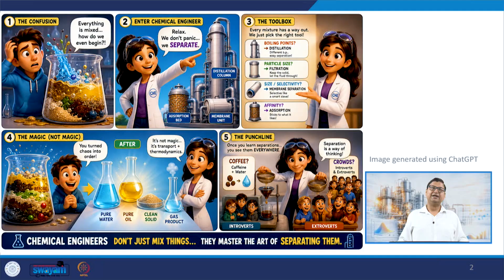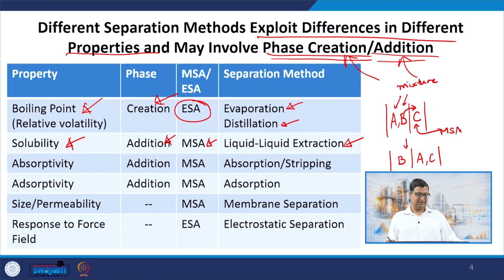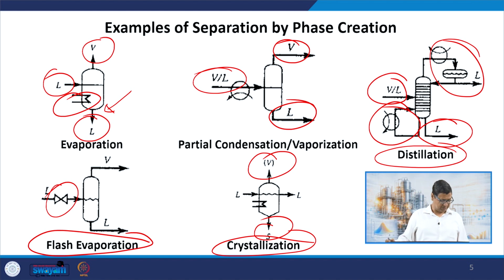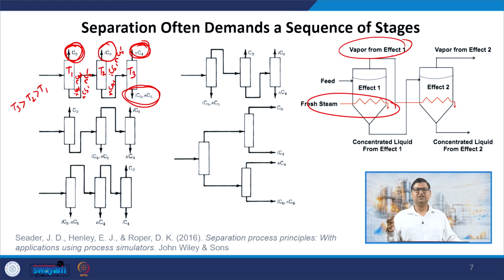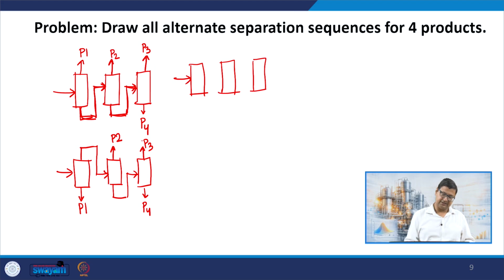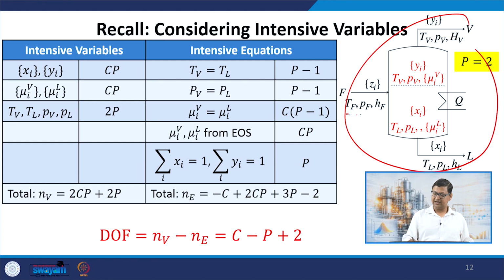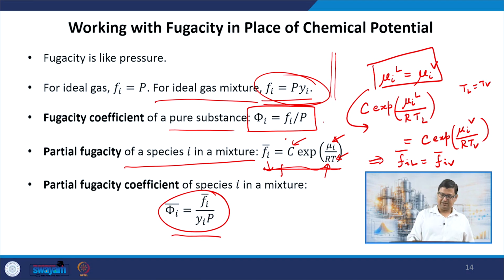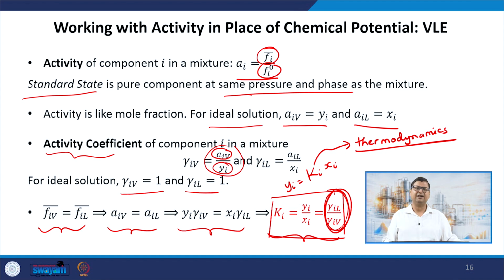Lecture 46: Basics of Separations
In this lecture, I will discuss basics of separation processes, separation sequences. I will also concepts of phase equilibrium applied to separations, along with a discussion of the concepts of fugacity and partial fugacity coefficient, and activity and activity coefficient.